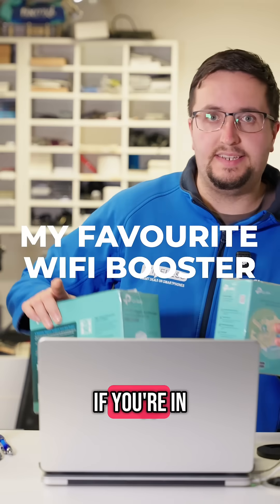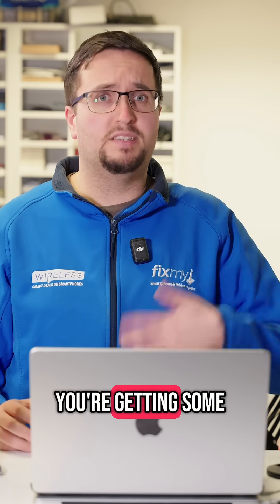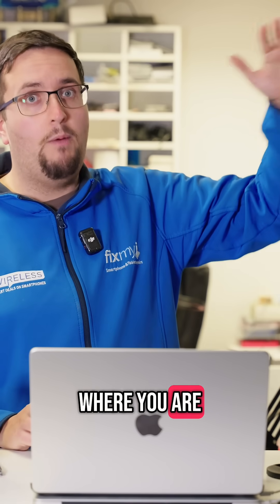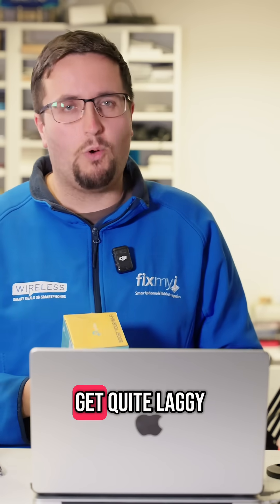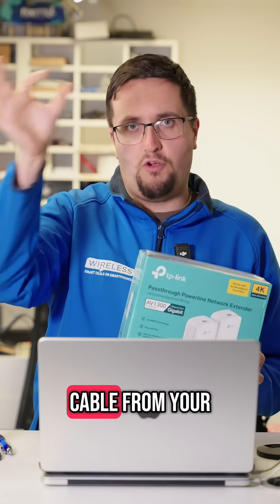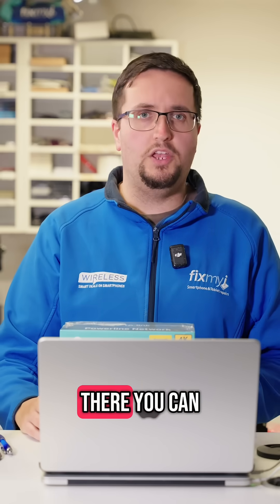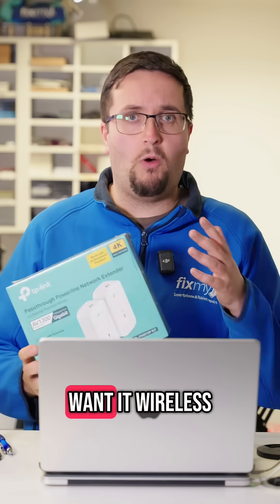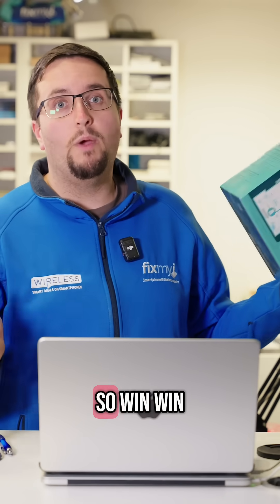Fixing WiFi Dead Zones – Why We Recommend Powerline Extenders ⚡📶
Struggling with WiFi in parts of your home? We break down the most common ways to extend your internet—WiFi boosters, mesh systems, and powerline adapters—and explain why we’re team powerline! Reliable, simple, and no extra cabling needed. 🏠💡